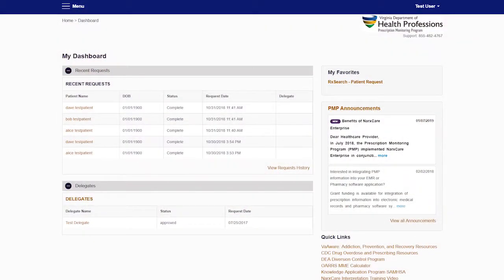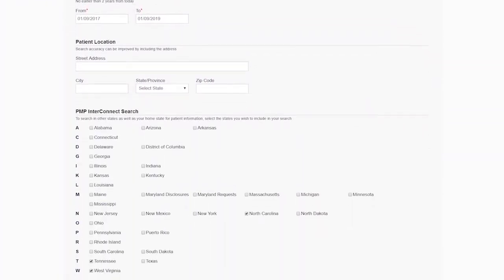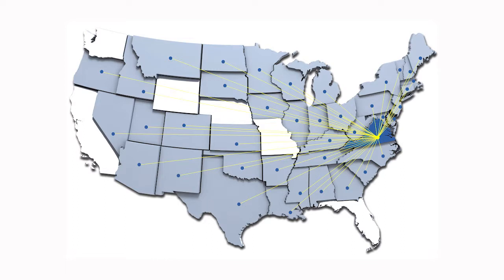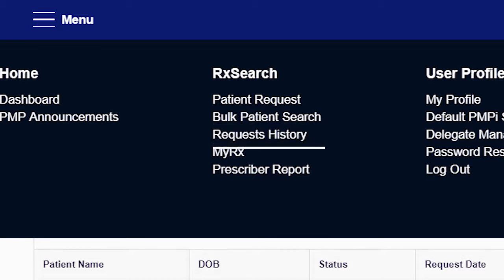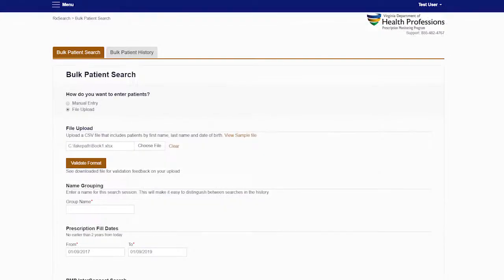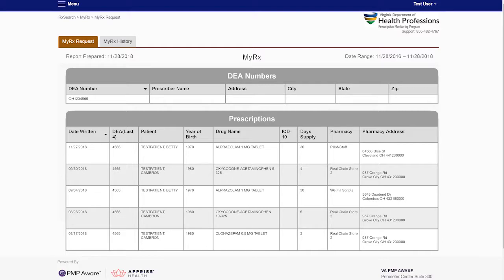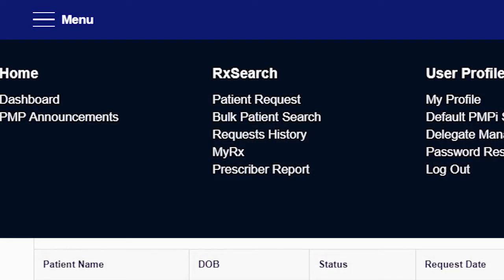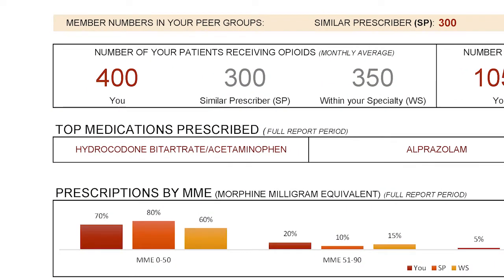Navigating NarxCare - Rx Search